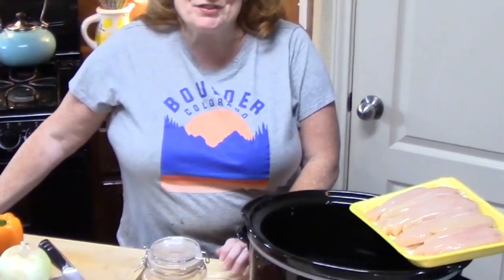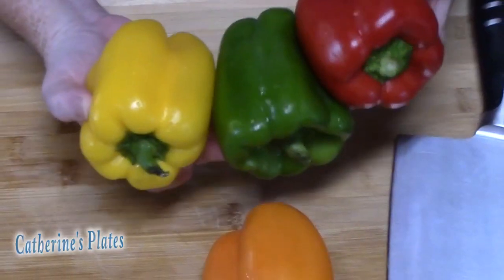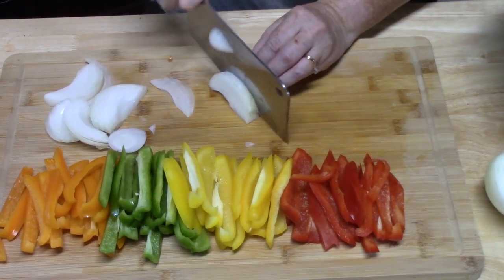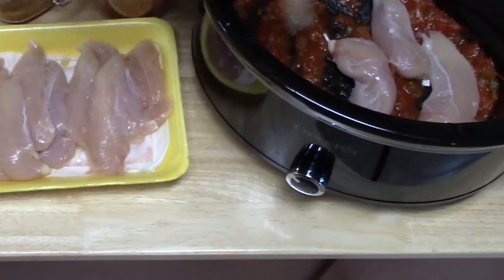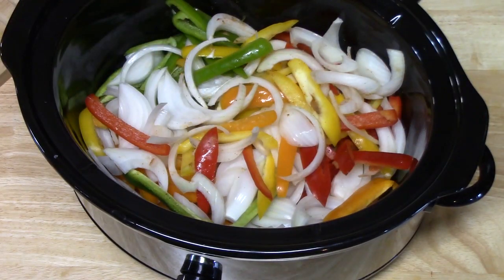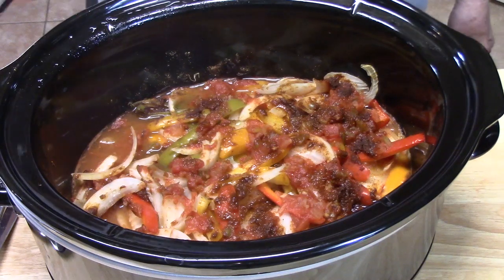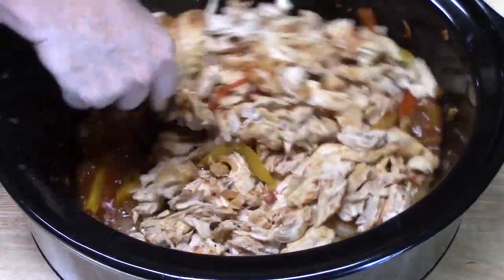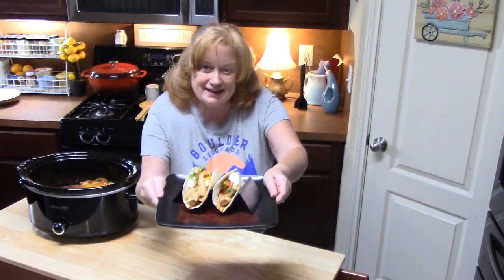CROCKPOT CHICKEN FAJITAS RECIPE | Dump and Go Slow Cooker Recipe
Taco Holders
Tortilla Press cast iron
Utopia Kitchen Cleaver
6 quart programmable crockpot

Write to me at:
Catherine’s Plate
22720 Morton Ranch Road, Suite 160, Box 340